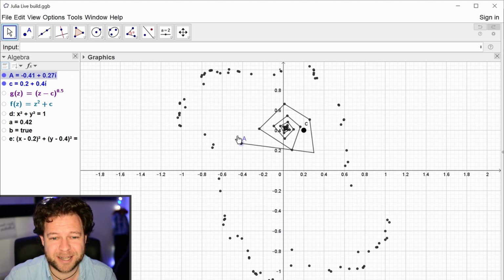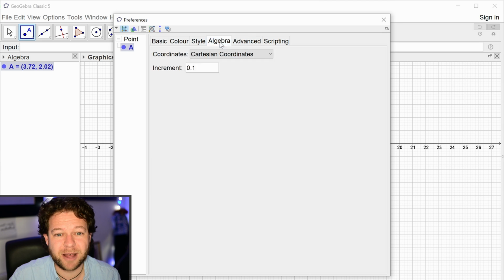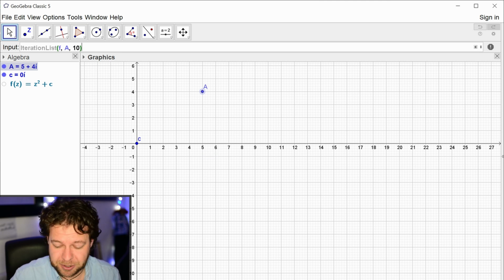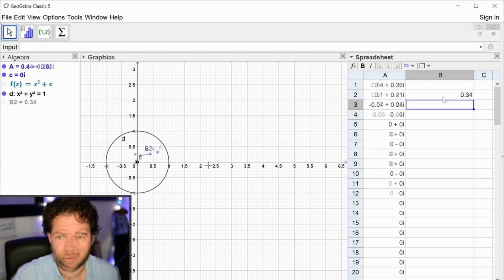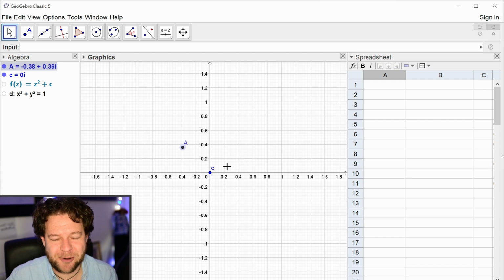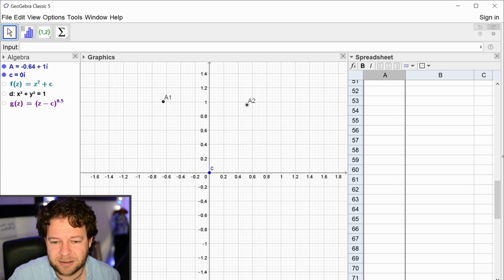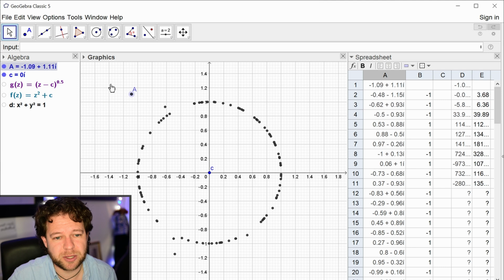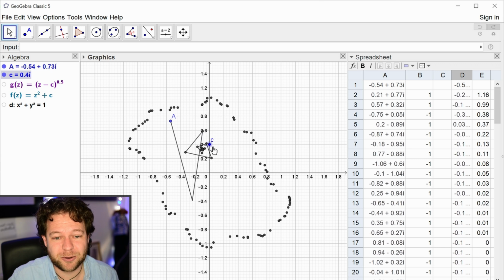Julia Sets and Orbits of Complex Iterations - Geogebra (Mandelbrot Build Part 1)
This is the 'how did' video(s) for the crucial files I used in the @numberphile Mandelbrot video

Part 1 here gets us up to the Julia Sets.